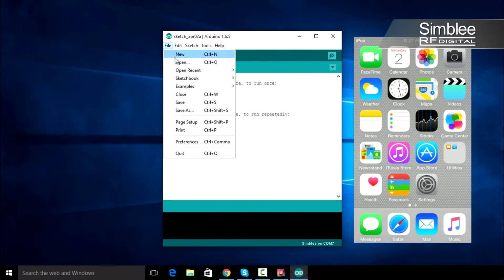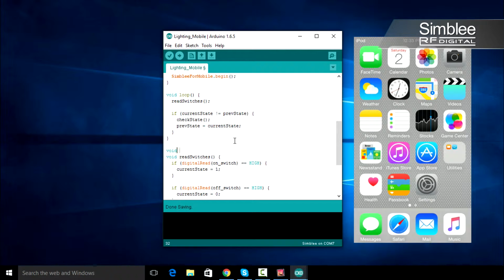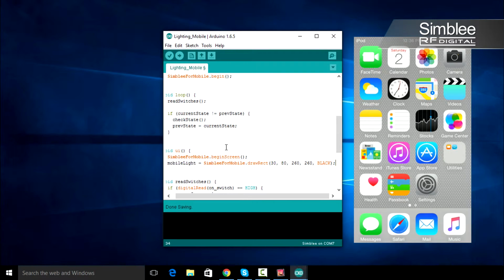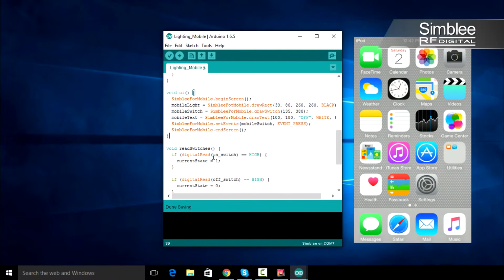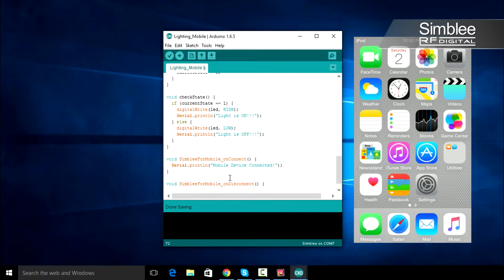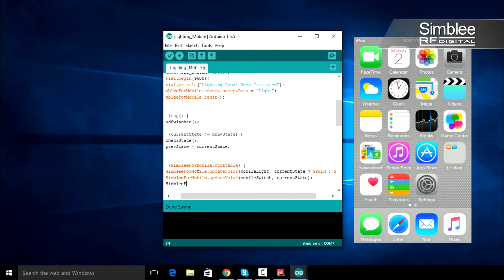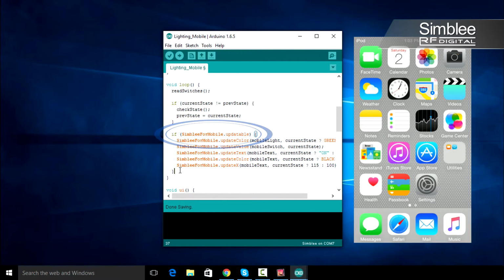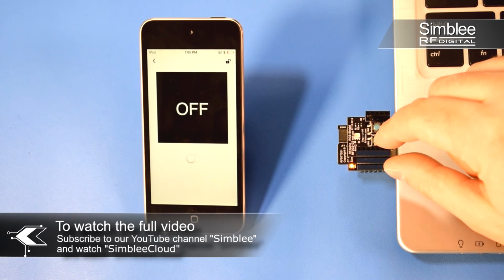SimbleeCloud Part 3 Control Via Mobile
Part 3 of our 5 part SimbleeCloud How to series.   Setting up control via mobile for your internet of things applications